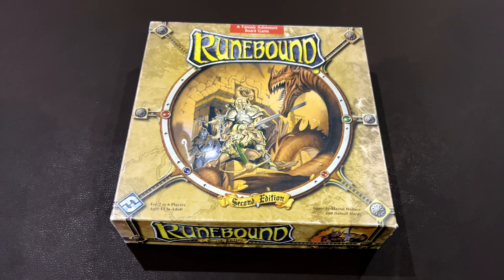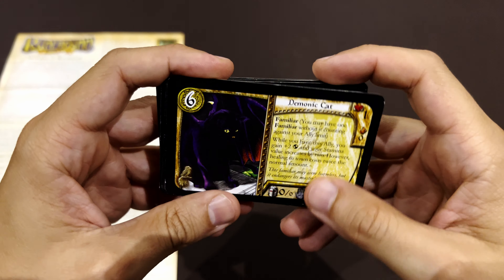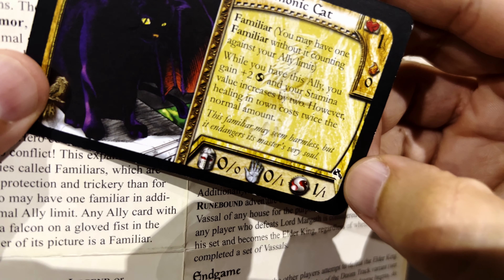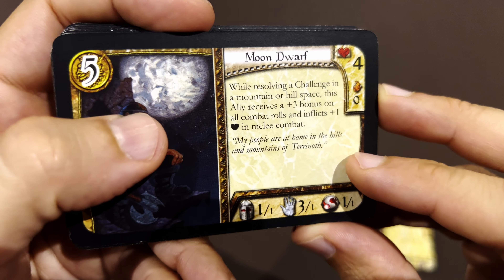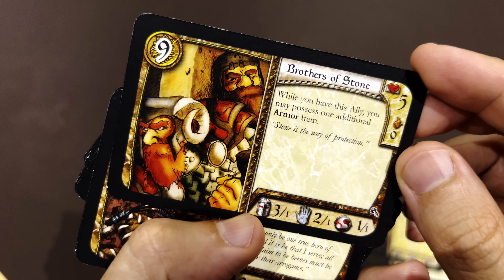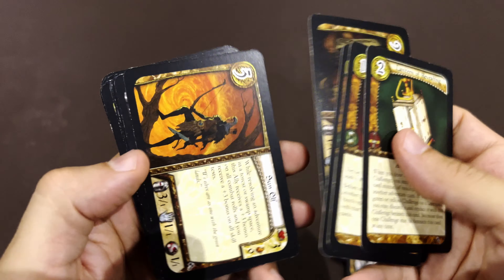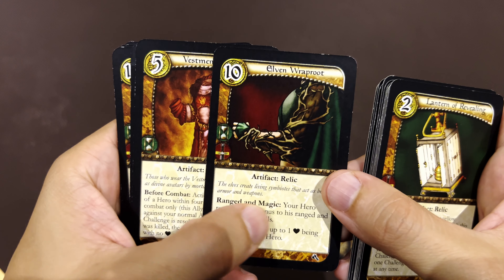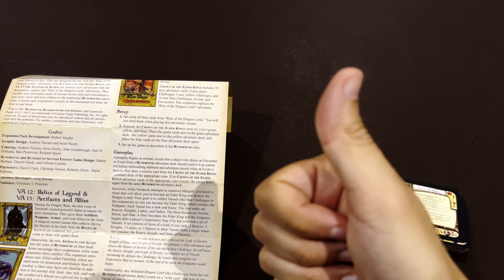Runebound: Artifacts and Allies | Inside #280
Inside Runebound:  Artifacts and Allies (2005)

"Terrinoth is a land of great magic. Whether bound into the commonly-used Runes, imbued into great artifacts of mystical might, or even inherent in the fantastic creatures that inhabit the land, this magic is everywhere.

The Artifacts and Allies expansion pack adds new items and a new type of ally - the Familiar - to the Runebound: Second Edition basic game. Familiars have useful abilities and can be acquired in addition to the usual three allies each character is allowed.

This expansion includes 30 new market cards."

Belongs to the Runebound Series.